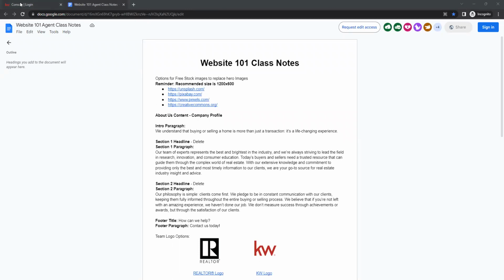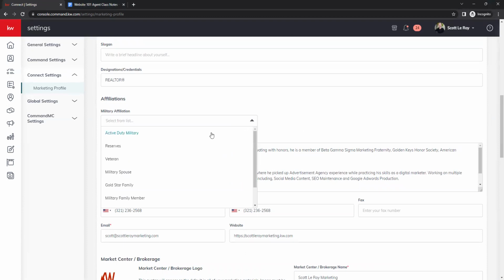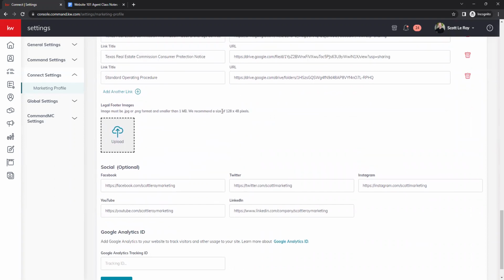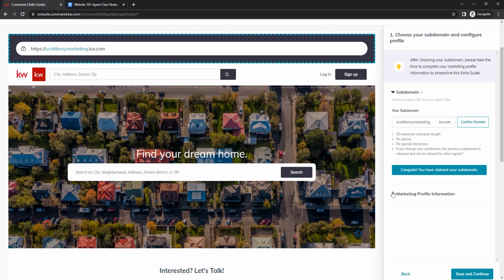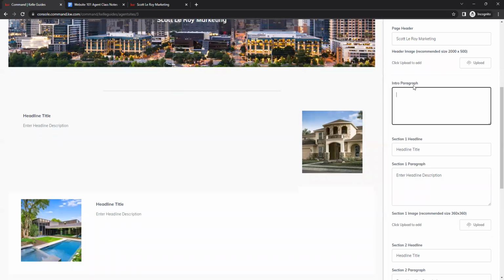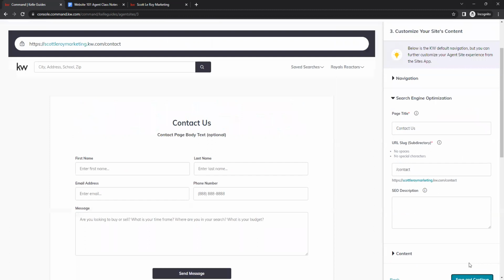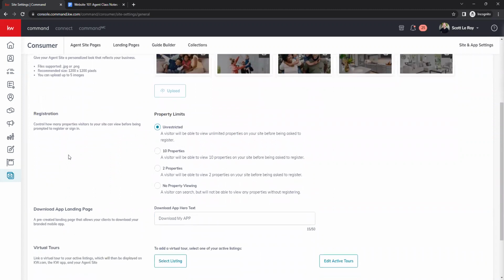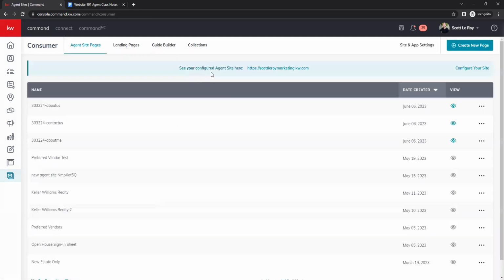Website 101 6.7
The new sites are live and we want you ready to hit the ground running. Bring your laptop and learn how to prep for the new idx sites in this 1 hour overview!